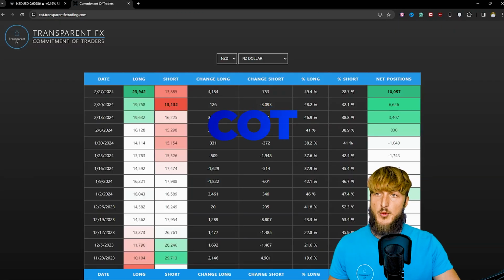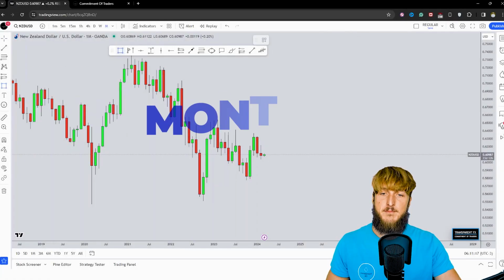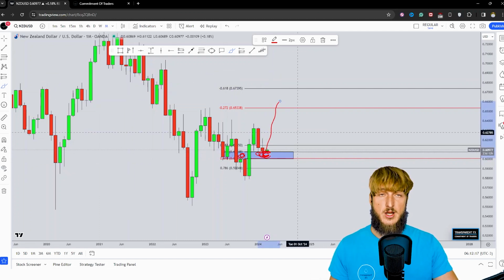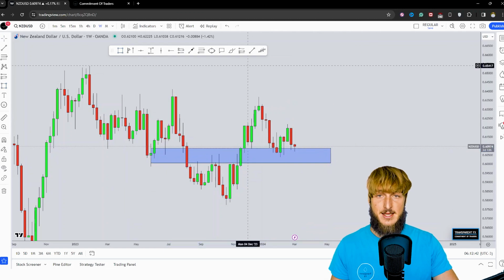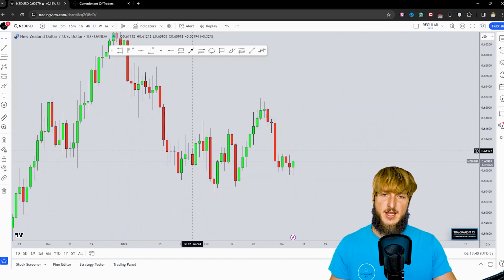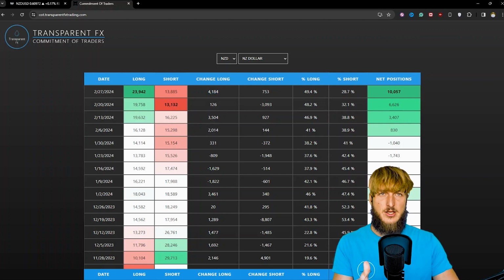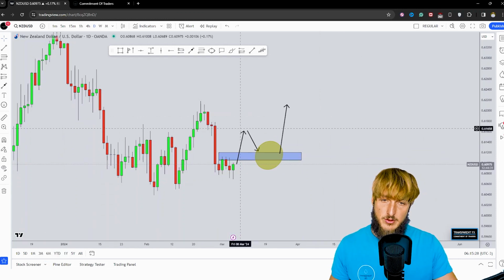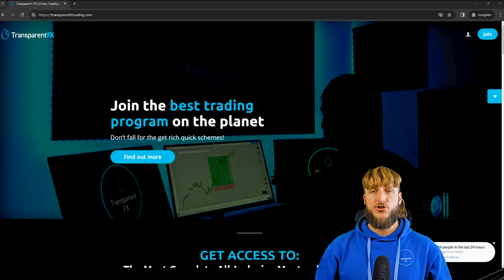NZDUSD Secret Pattern: Don't Miss This Technical and Order Flow Analysis !